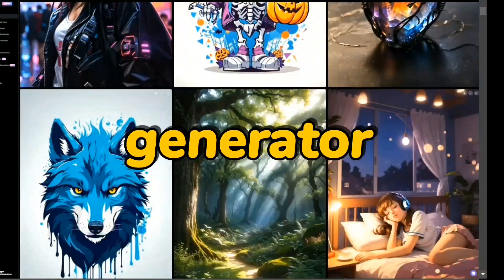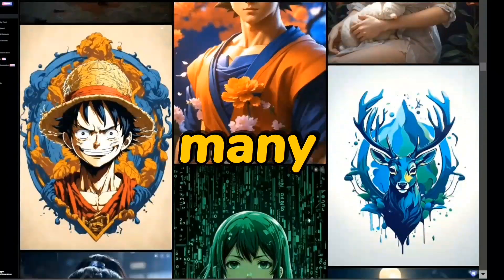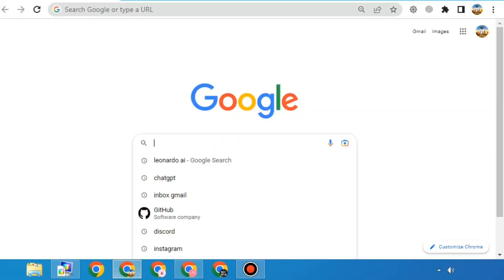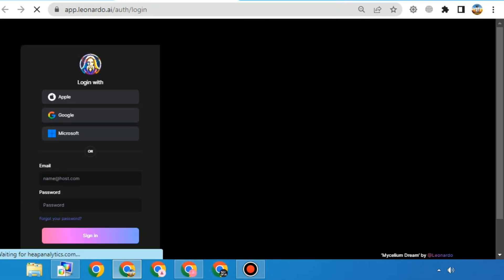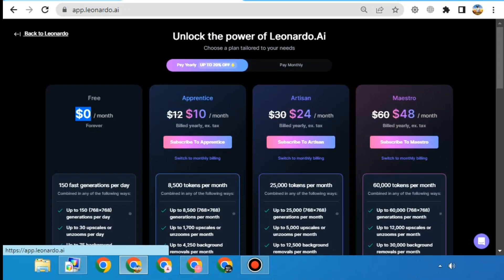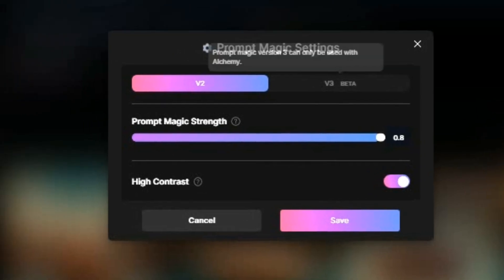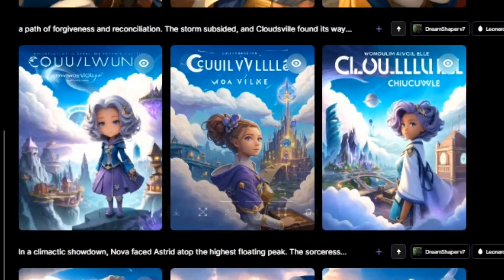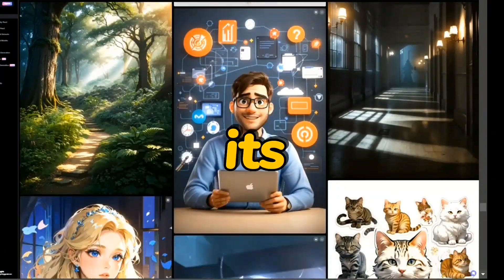Alternative of Midjourney AI for Free Image Generation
Free Alternative of Midjourney AI
Canva Pro:
CapCut Pro:
Adobe Pre-Activated Software:
midjourney tips
leonardoai
free ai art generator
ai art tool
midjourney alternatives
free ai art tool
how to use leonardo ai
ai tools
matt wolfe
theaiadvantage
aiadvantage
chatgpt
gpt3
ai
chatbot
advantage
midjourney
bluwillow
nightcafe
ai art generator
ai
chat gpt
midjourney alternative
artificial intelligence
machine learning
midjourney alternative
midjourney free
stop using midjourney
leonardo ai
free midjourney alternative
free midjourney
better than midjourney
midjourney
like midjourney but free
free ai
ai make money
make money ai
make money
best midjourney alternative
best midjourney alternative free
how to use midjourney
how to use midjourney for free
free ai can make you money
ai to money
ai business
how to midjourney